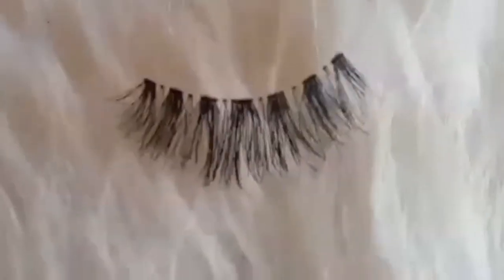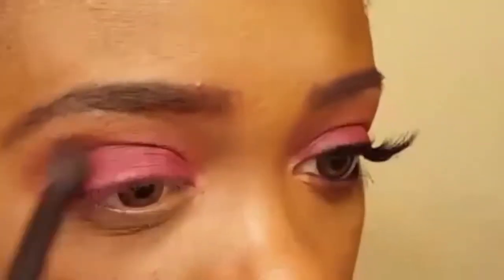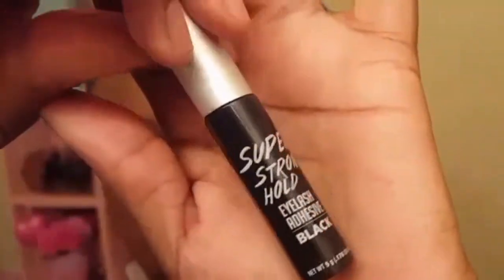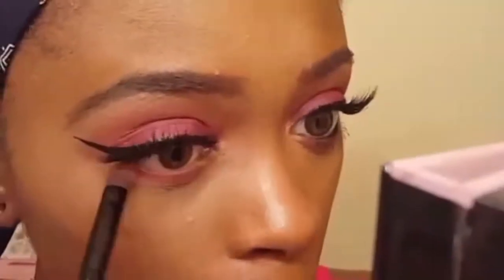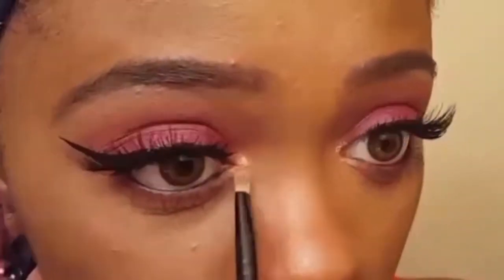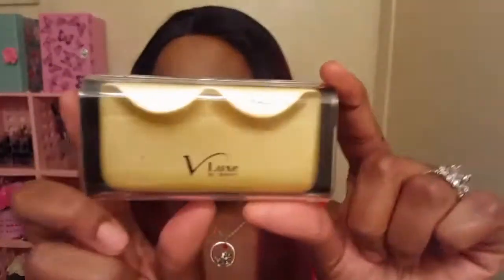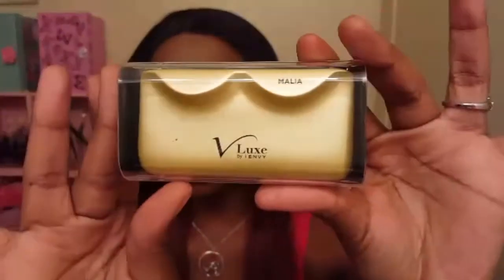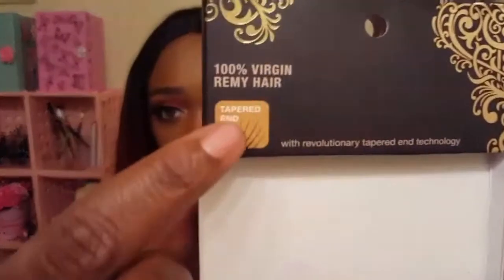$6.00 REMY LASHES!! I Envy V Luxe Remy Lash Review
I ENVY V LUXE LASHES:

FACE:
E.L.F Blemish Control Face Primer
Wet n Wild PhotoFocus Foundation in Mocha
BlackRadiance True Complexion Custom Concealer in Light to Medium
Coty Airspun Loose Powder in Honey Beige
Kleancolor Matte Bronzer in Luna Matte
Amuse Beauty Blush in #3 Red
L.A. Girl Strobe Lite in 20 Watt
Ruby Kisses Never Touch Up Matte Finish Setting Spray

EYES:
Anastasia Beverly Hills Modern Renaissance Palette
L.A. Colors Contour Stick in Light
L.A. Colors Liquid Liner in Black
Aziza Lengthening Mascara in Black
I Envy Super Strong Hold Lash Glue in Black
I Envy V Luxe Remy Lashes in Malia
Ruby Kisses Ultra Easy Eye Liner in Intense Black

LIPS:
Nicka K Lipshine Liquid Lipstick in
•Sunset
•Too Hot

BRUSHES:

FACE:
Bazic Beauty Sponge
Swisspers Mini Blending Sponge
AOA Studio E104 HI-DEF Brush
SassyChic Blending Sponge
E.L.F Total Face Brush
Studio 35 Mineral Powder Brush
E.L.F Essential Line Blush Brush
AOA Studio F19 Highlighting Brush

EYES:
Babyliyan Crease Brush (Cute App)
Wet n Wild Eyeshadow Brush
Colormates Flat Liner Brush

INTRO:
Title: Vibe With Me
Artist: Joakim Karud
Genre: Dance & Electronic
Mood: Bright

[Melodic Trap] Richie - Apart 2017